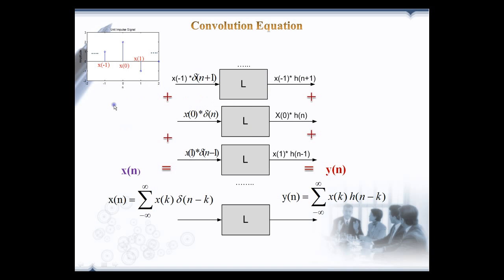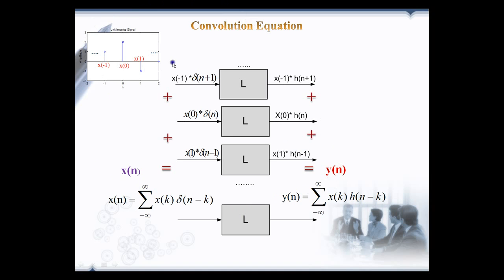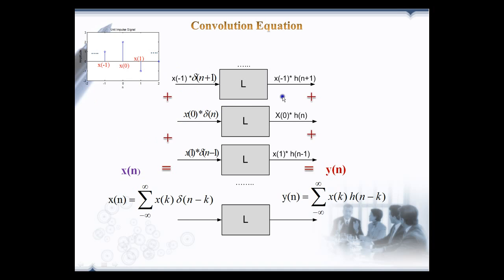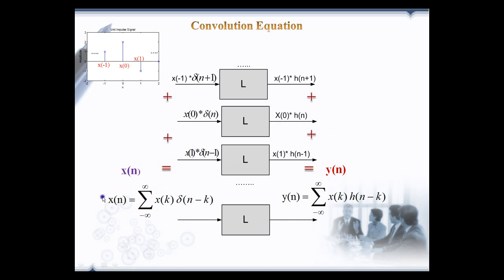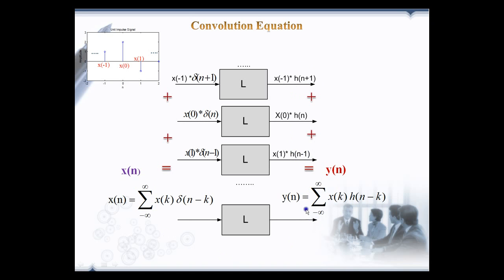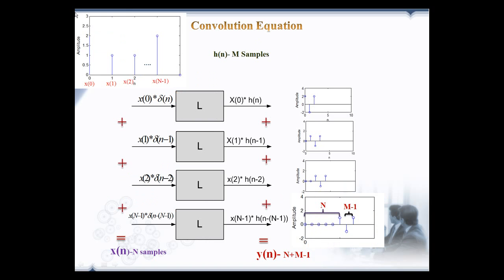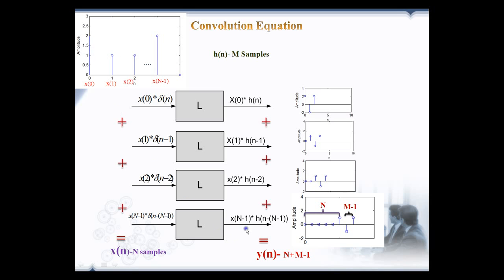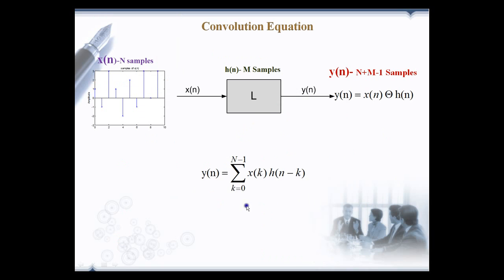Convolution Part 3 : Covolution Equation Derived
In this video convolution equation is derived from the concept of convolution.